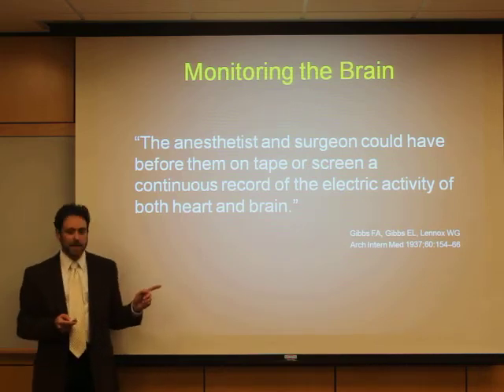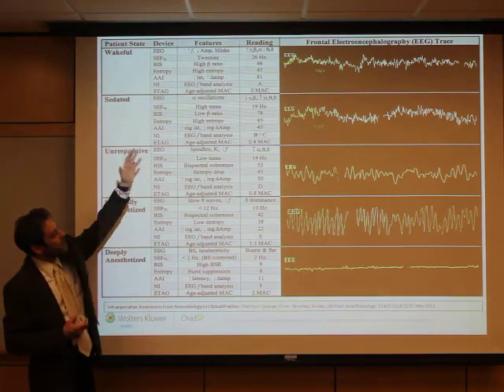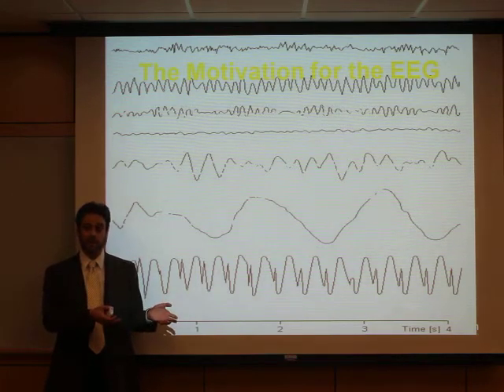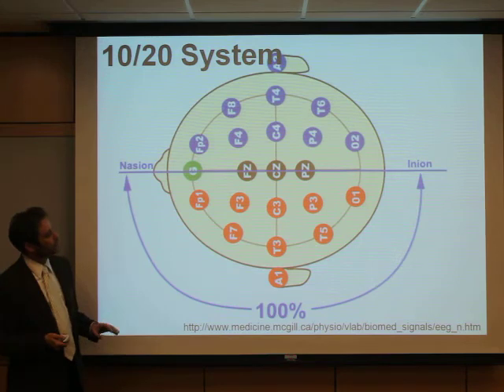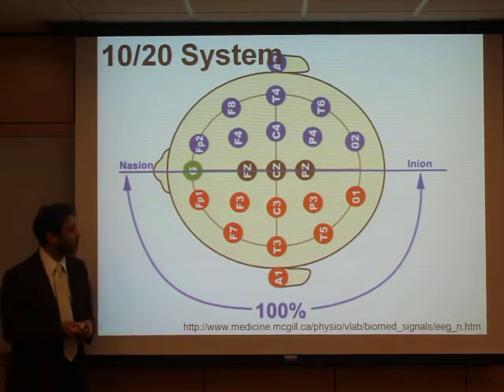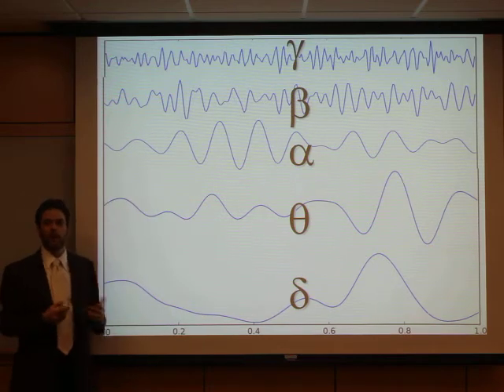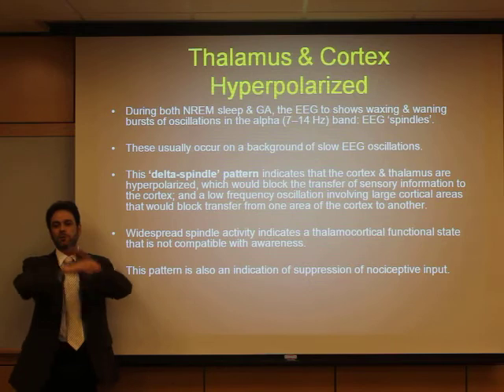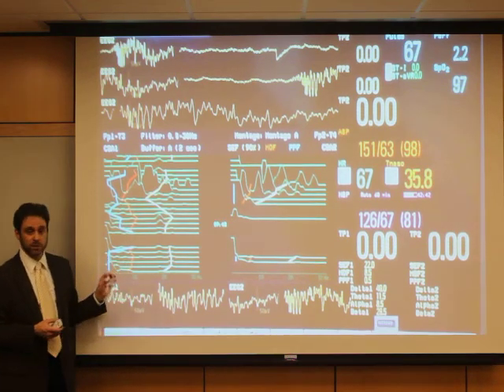Avidan Awareness 5